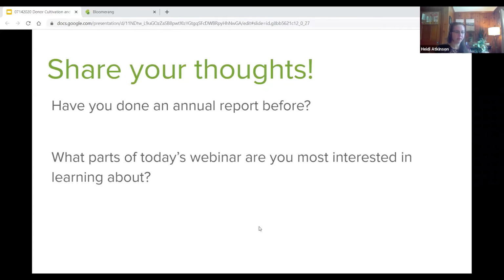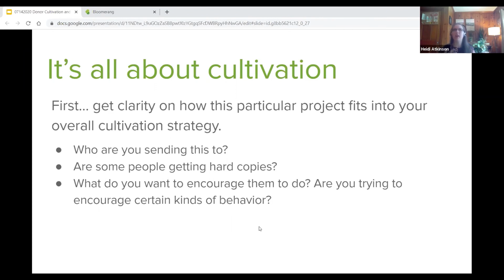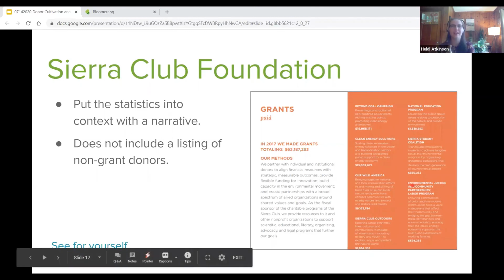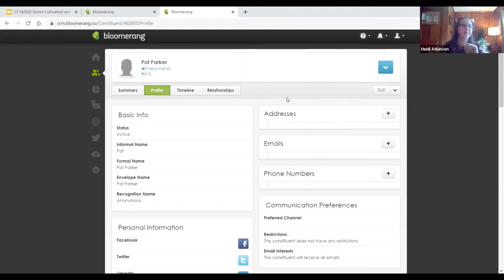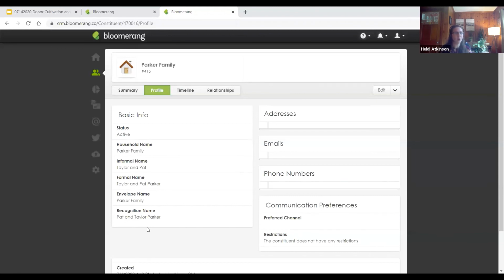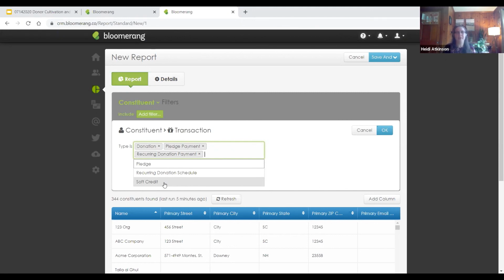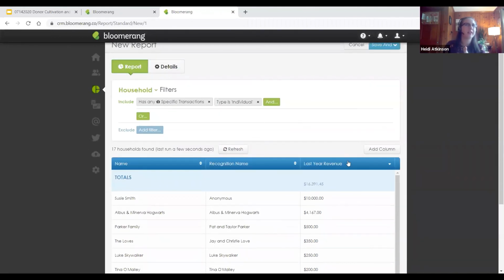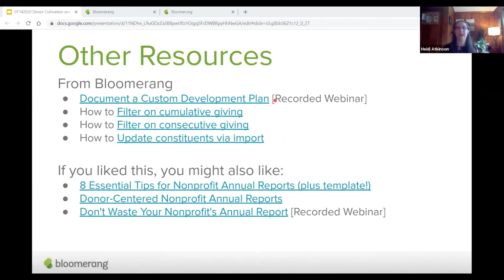Bloomerang Intermediate Class: Donor Cultivation and Annual Reports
Learn how your annual report can fit into your donor cultivation strategy, and look at some real-world examples for inspiration.